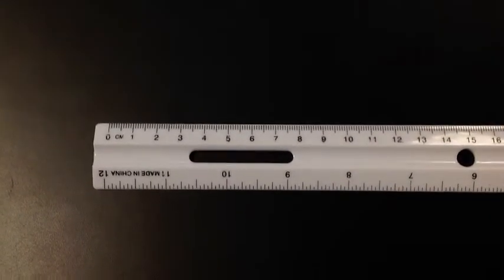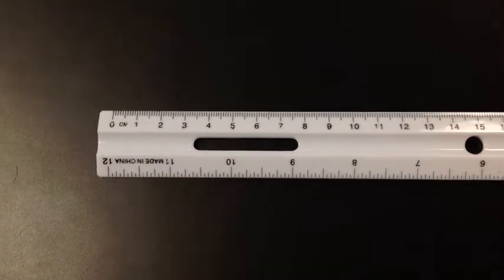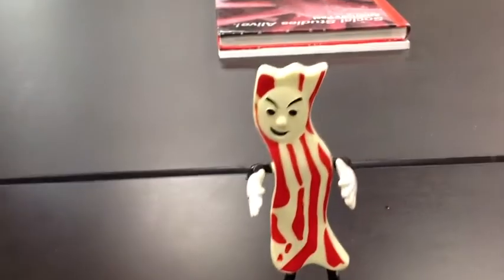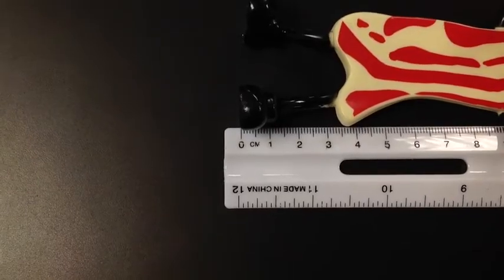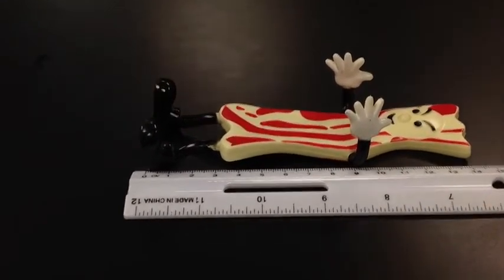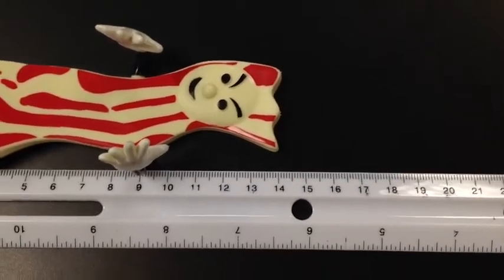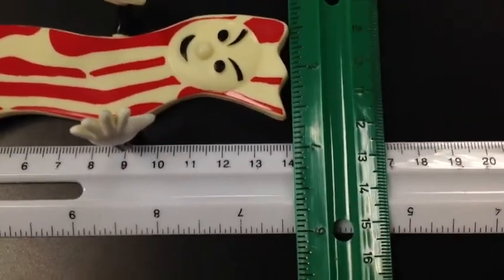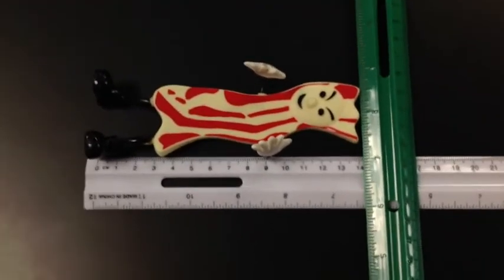Using A Ruler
Using a metric ruler in science class.